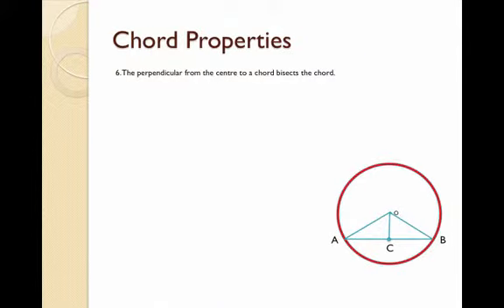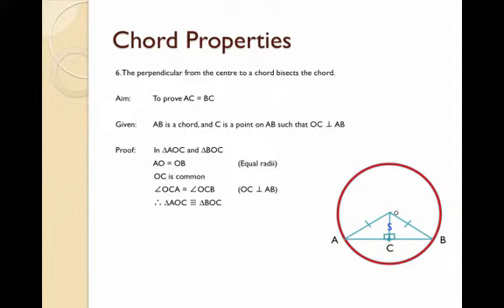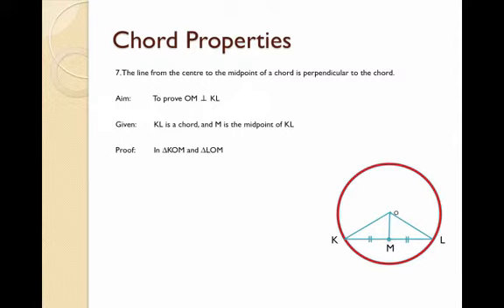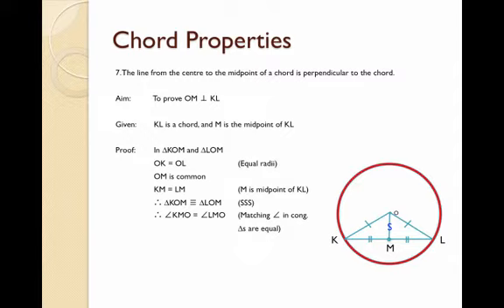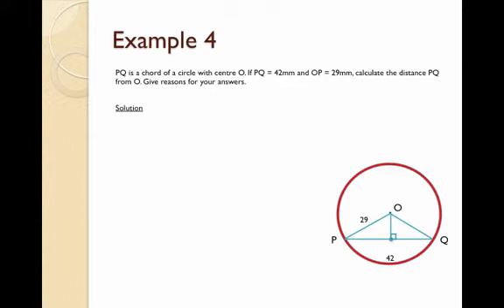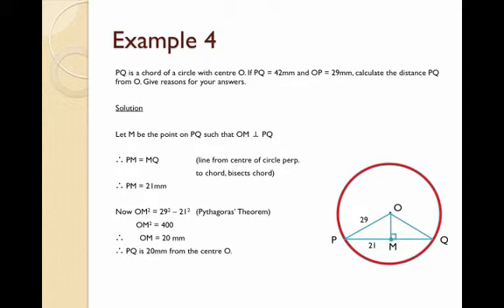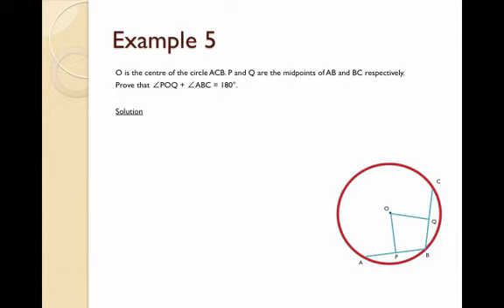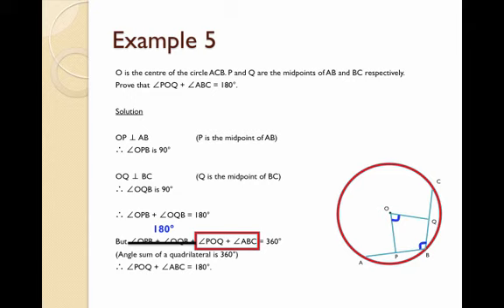06 & 7 Chord Properties 6 and 7